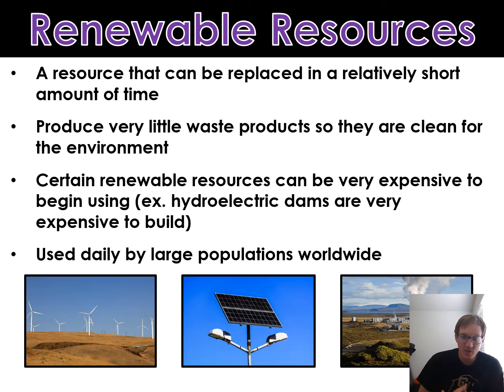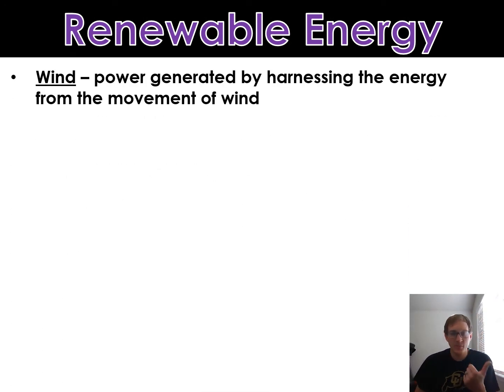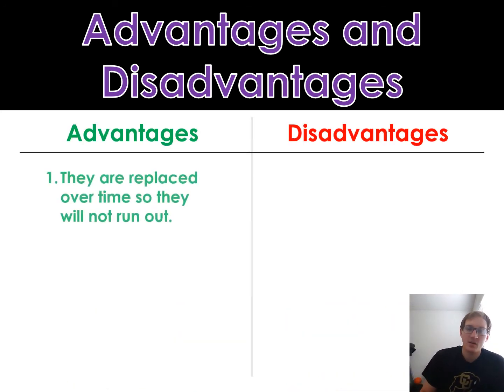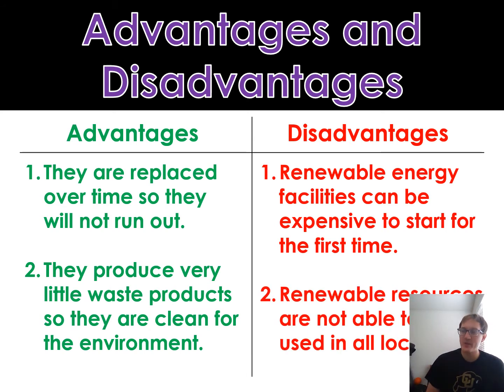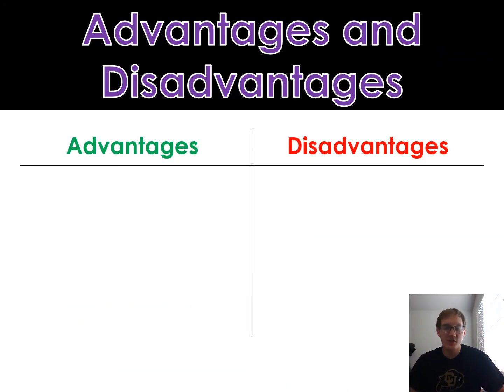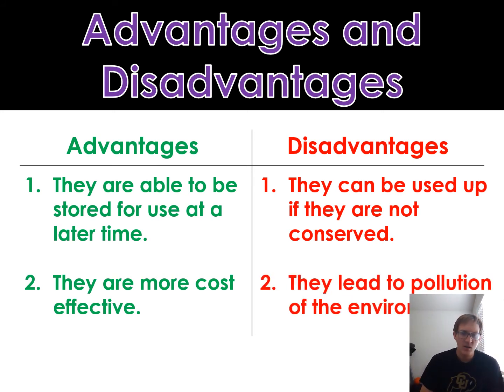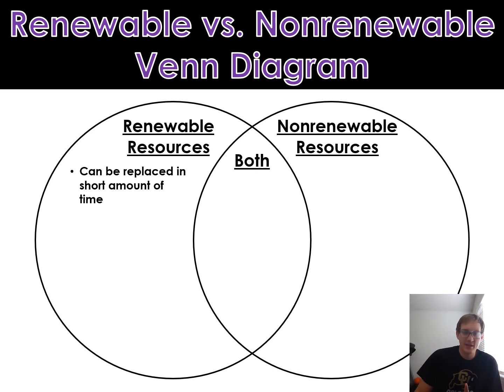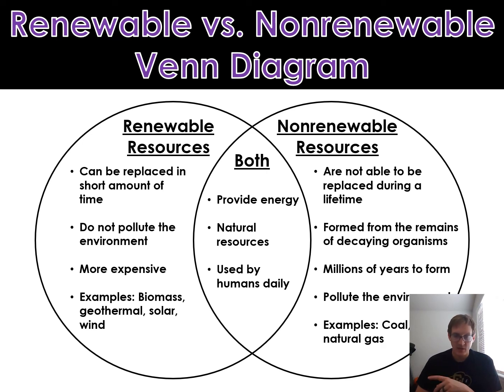Renewable and Nonrenewable Resources